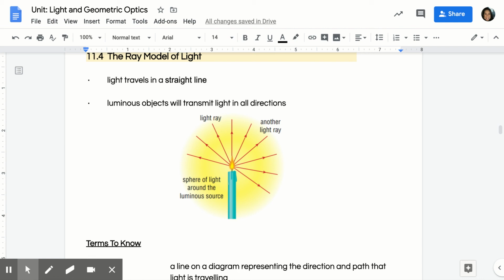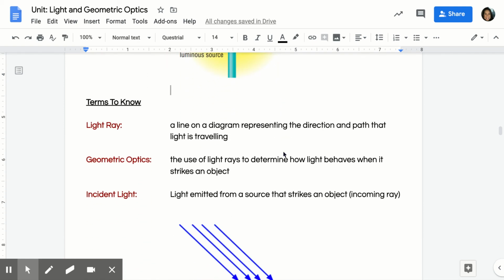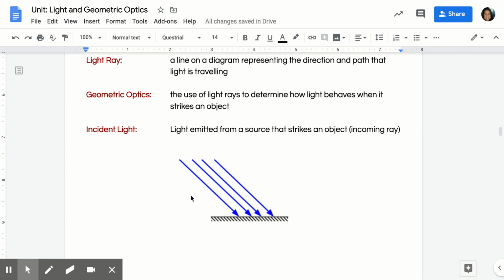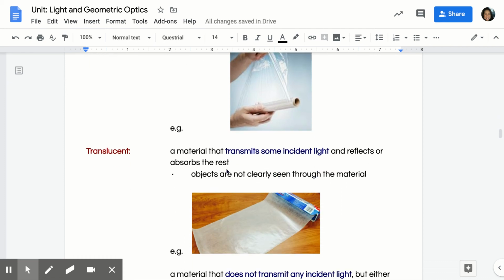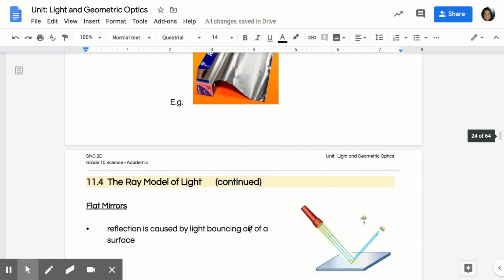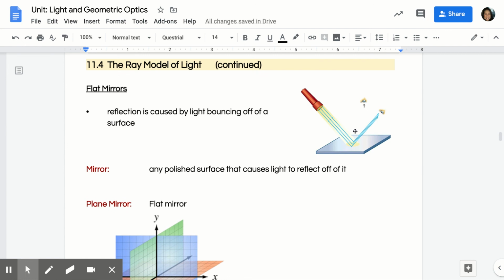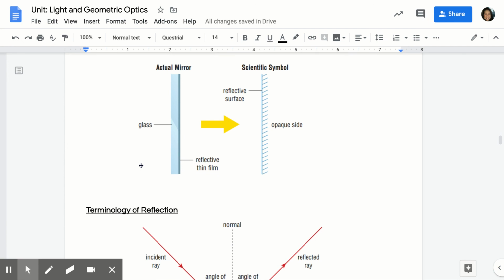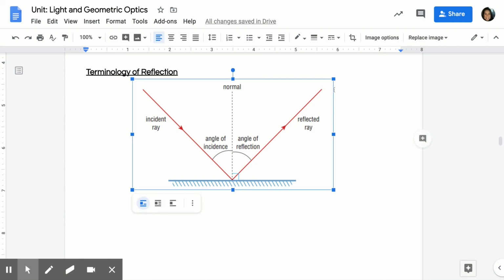The Ray Model of Light